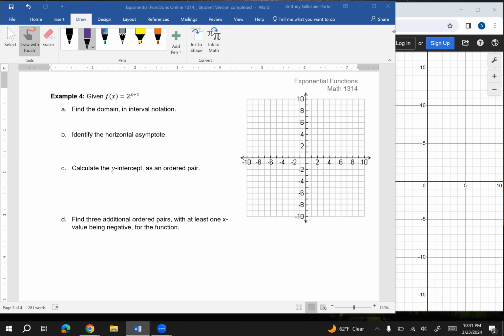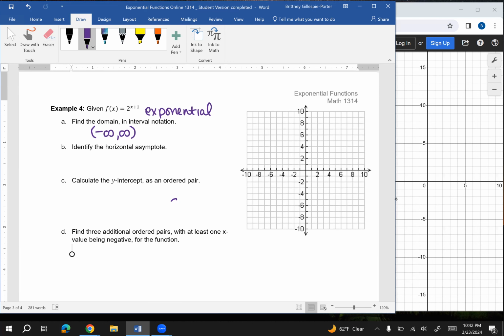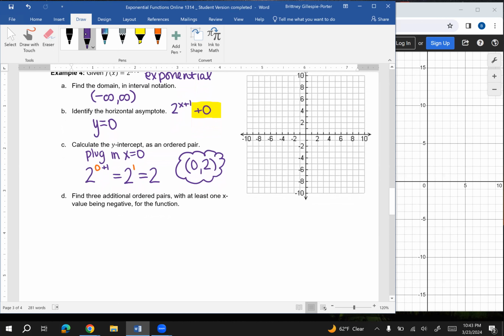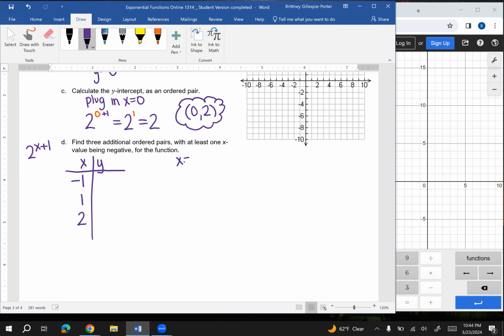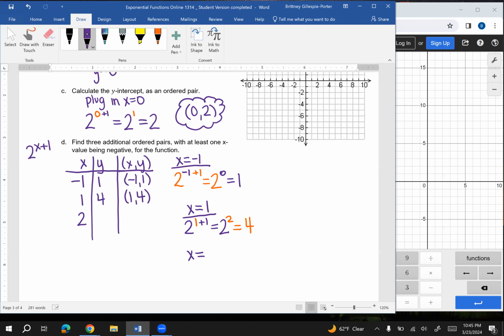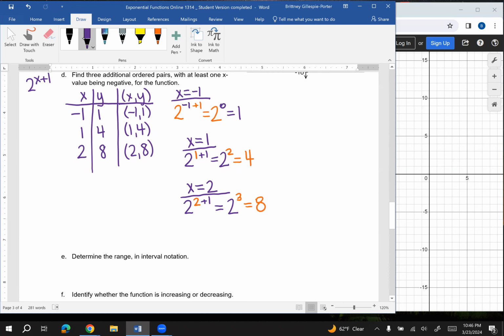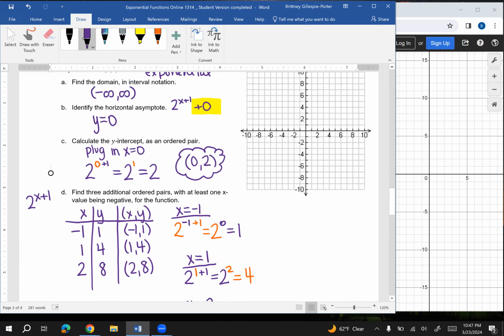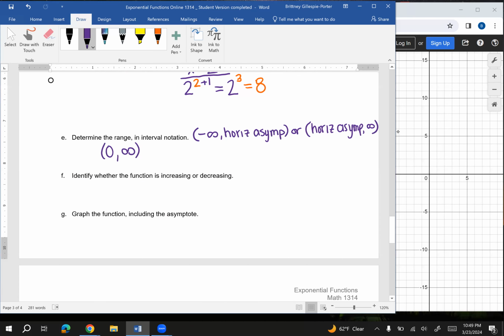Graphing an Exponential Function with Base Greater than 1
This video discusses identifying the characteristics including domain, range, increasing/decreasing, horizontal asymptote, the y-intercept, and additional points on the graph of an exponential function with base greater than 1.